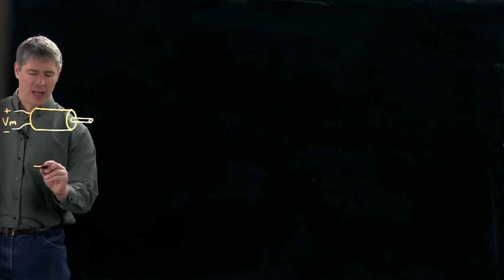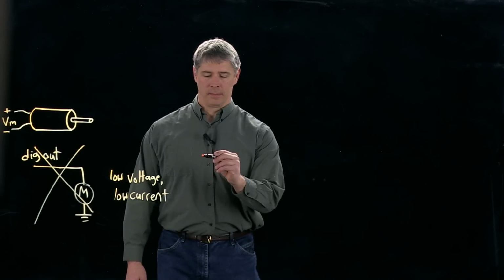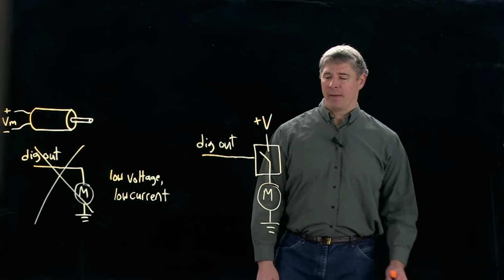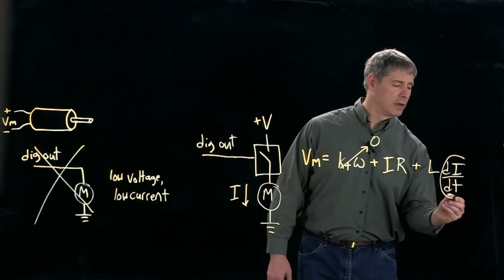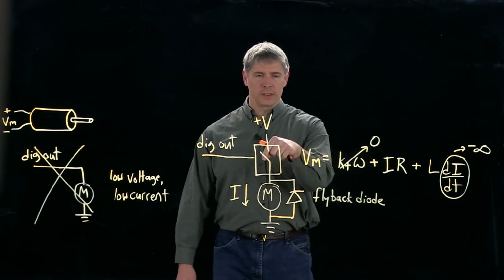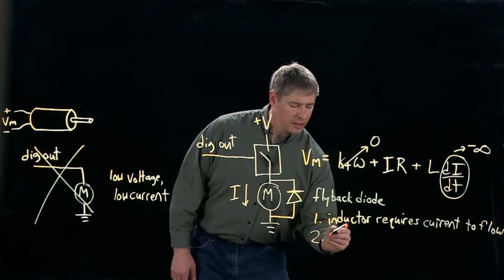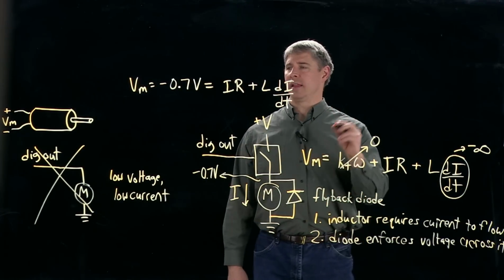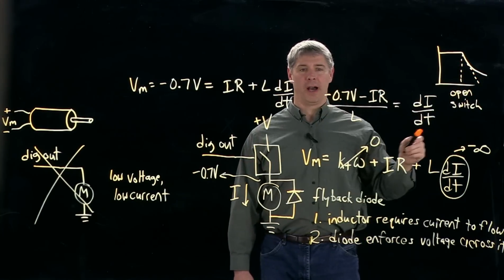Driving DC motors, part 1/3: Flyback diodes (Kevin Lynch)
L-comp:  Assume the resistance of the motor is R = 10 ohms and the initial current through it is I = 2 amps.  The switch is then opened, and current starts flowing through the flyback diode.  Assume the forward bias voltage of the diode is 0.7 V. If the inductance of the motor is L = 1 mH, what is the rate of change of the current I immediately after the switch is opened?